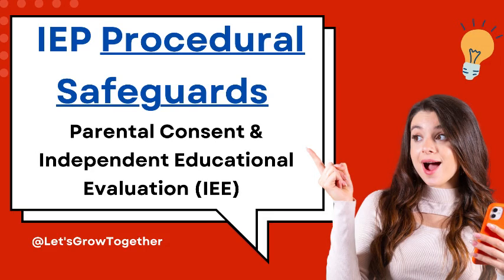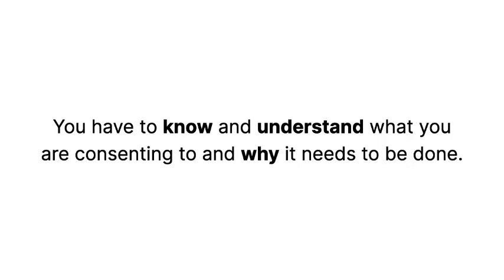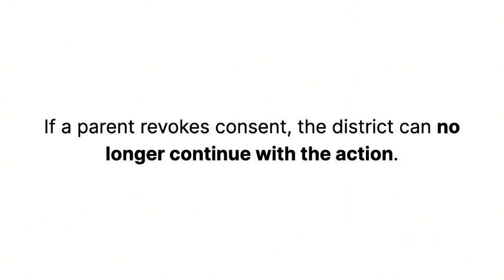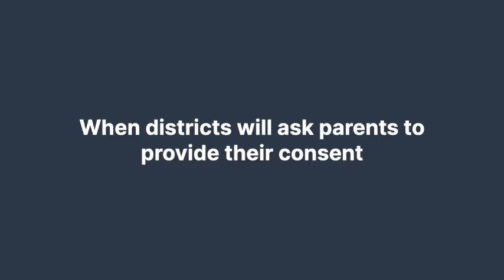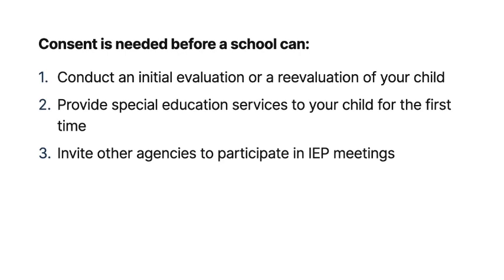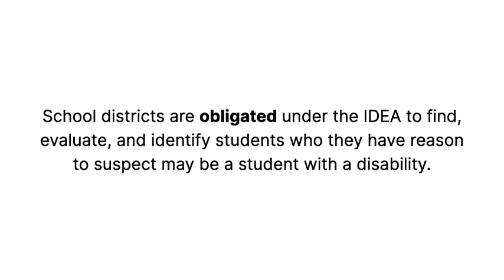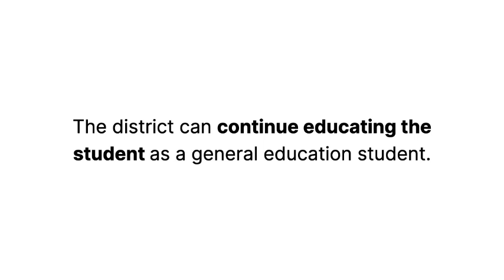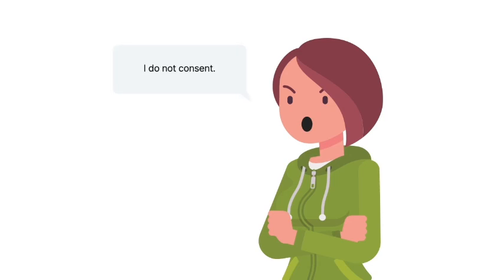What Parents Need to Know About Consent in Special Education (IDEA)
Before schools can take certain actions under the Individuals with Disabilities Education Act (IDEA), parents must provide informed consent. But what does that actually mean?
In this video, we break down the four parts of the definition of parental consent and explain when schools are legally required to obtain it.

You’ll learn:
✅ What it means to be “fully informed” and why information must be provided in your native language or preferred communication mode.
✅ Why parents must sign in writing to give consent, and how they can revoke consent at any time.
✅ What happens if a parent cancels consent after an evaluation or services have already begun.
✅ The specific situations when schools must obtain parental consent, including:
Before an initial evaluation or re-evaluation
Before providing special education services for the first time
Before inviting outside agencies to IEP meetings (such as for transition planning)
✅ What schools can do if parents refuse consent for evaluations, including their options for mediation or due process.

This video also explains how Child Find, the school’s responsibility to identify and evaluate students who may have disabilities, interacts with parental consent requirements.
👩‍👩‍👦 Whether you are a parent navigating special education for the first time or an educator supporting families, this video will help you clearly understand your rights and responsibilities under IDEA.
📌 For more information about consent in Colorado, you can contact your school district, the Colorado Department of Education, or your local federally funded Parent Training and Information Center (PTI).